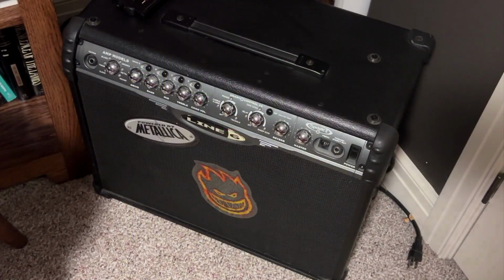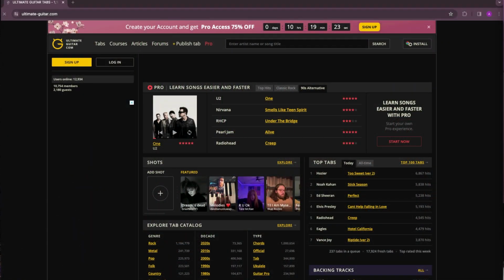What I DON'T Like About Amp Sims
Don't get me wrong, I love using Amp Sims, but they're not perfect. The things I like about them the least are all issues of pragmatism.

By the way, if you're looking for something to practice, grab my fretboard cheatsheet. It’s an invaluable resource for expanding your musical knowledge and skills

Have thoughts or experiences with amp simulators you’d like to share?